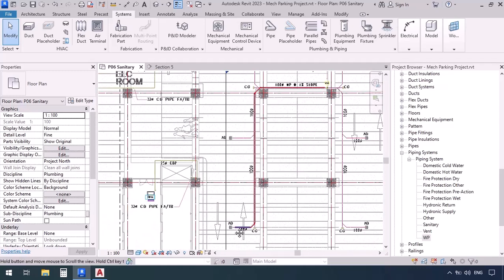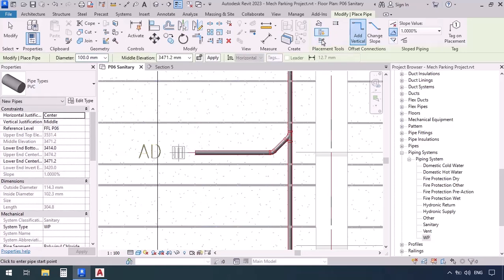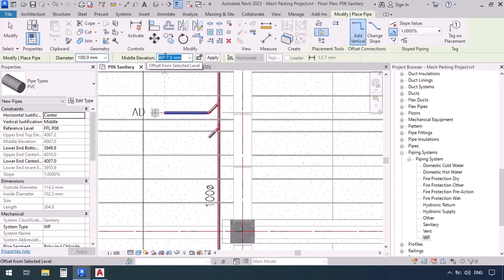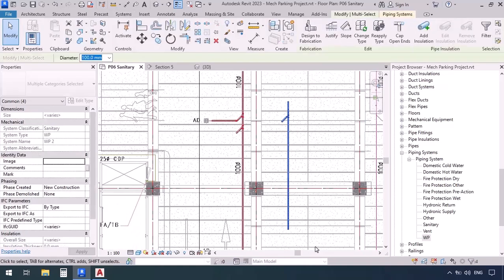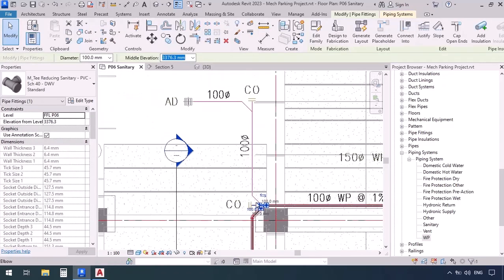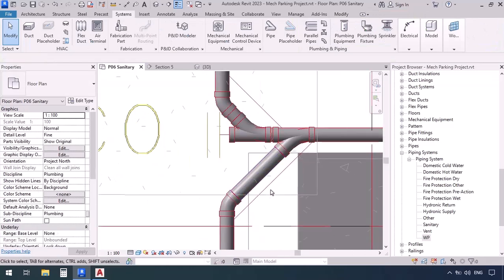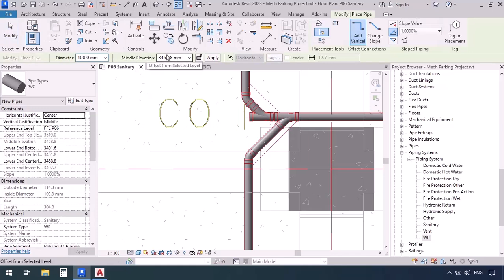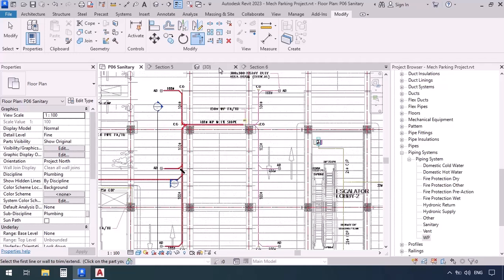Revit MEP Sanitary Masterclass - Session 4: Drawing Sanitary Branches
Start Revit MEP with our top-notch course! Learn everything from sanitary pipe modeling, setting slope, materials, takeoffs, to accommodating fixtures and fittings – essential skills for any MEP BIM modeler. We've included real-world projects to give you practical insights into the industry. Enjoy the learning journey and apply your knowledge to real-world scenarios. Happy learning and building your MEP expertise

Amir Karami